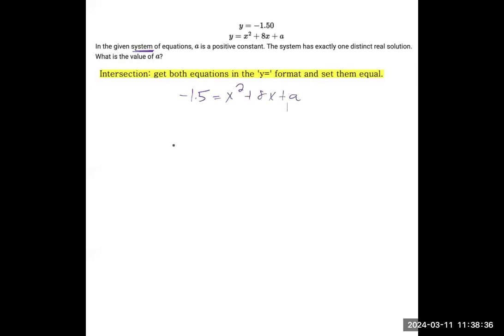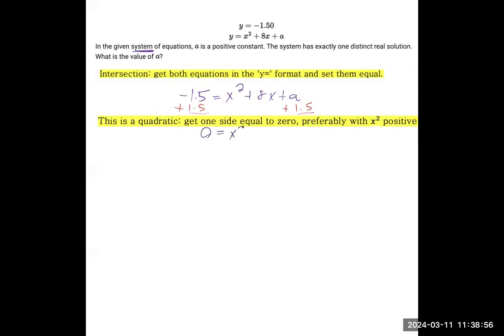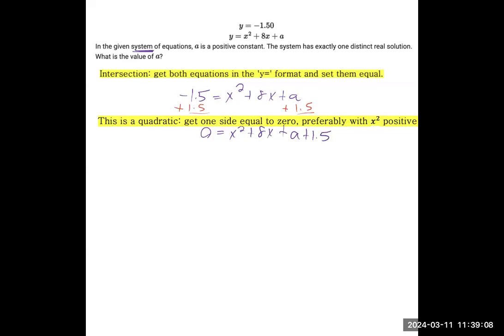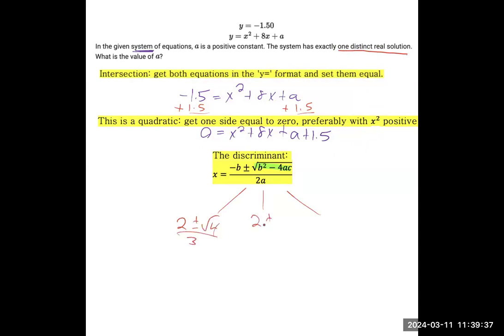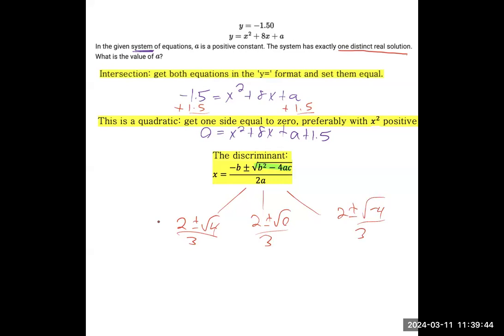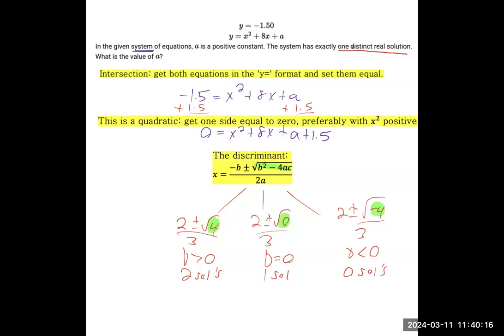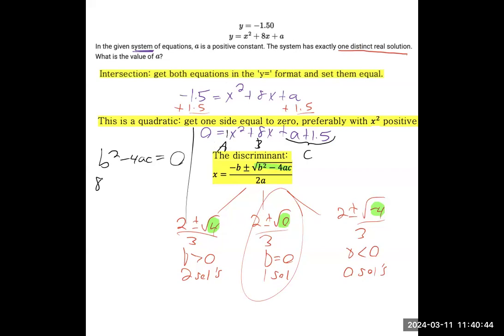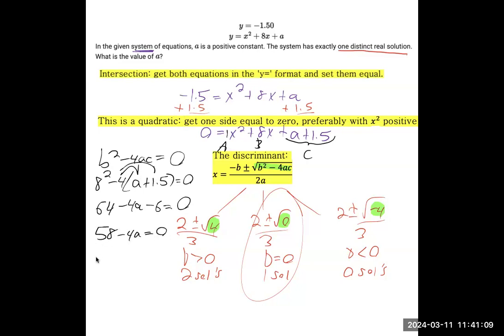In the given system of equations – SAT Prep